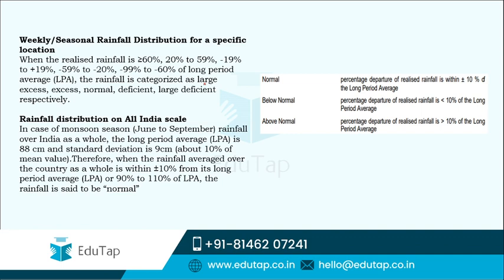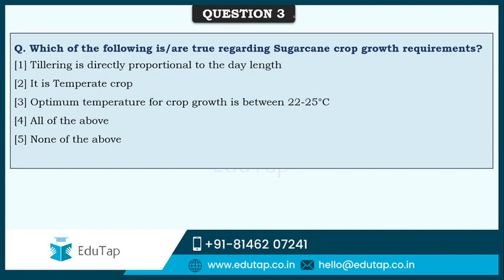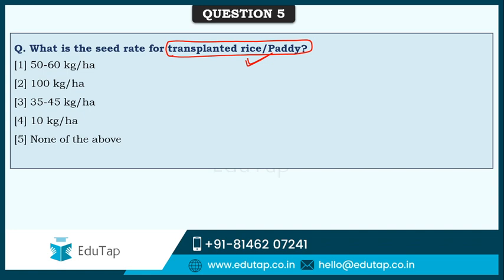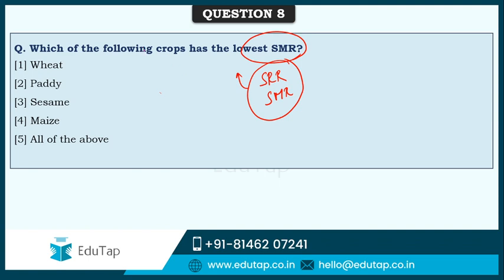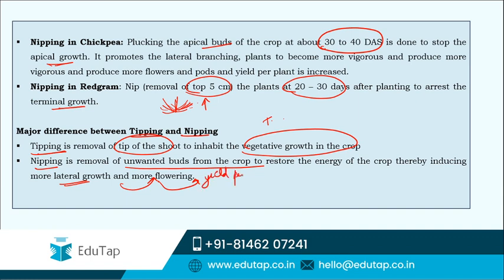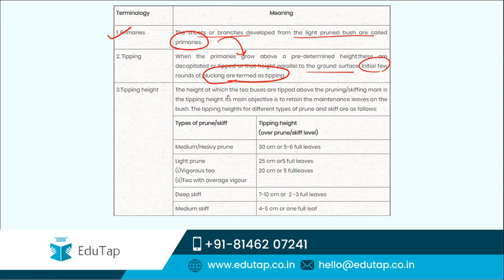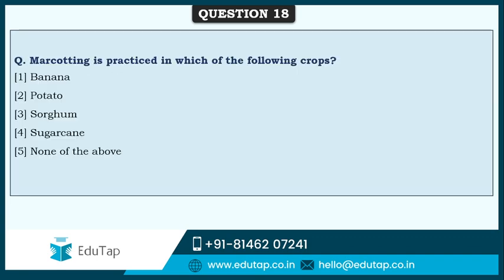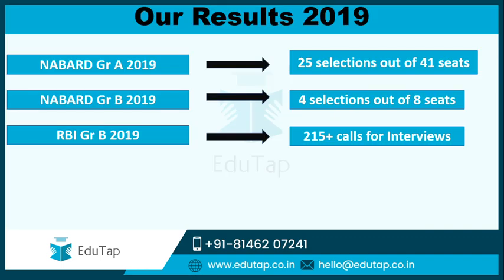NABARD Gr A 2020 |Phase 2| Crop Production parameters (Seed rate/temp) | Lecture 6 | by Veena Mam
Following are the different courses offered by EduTap for above mentioned examinations.